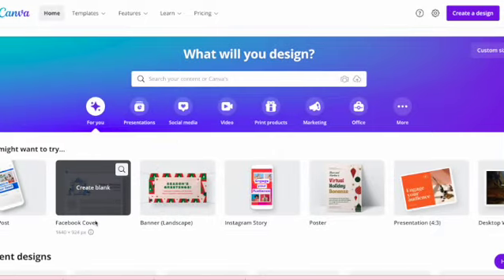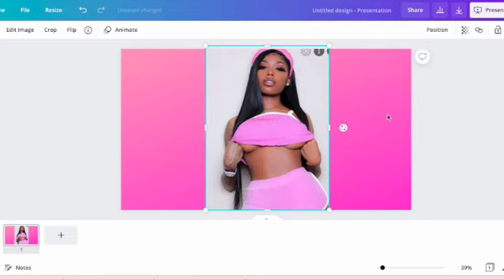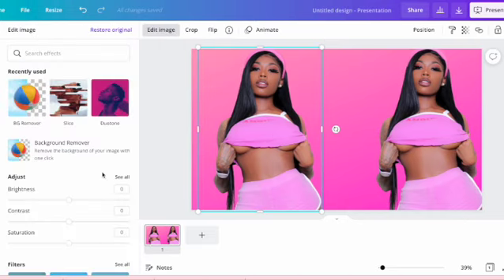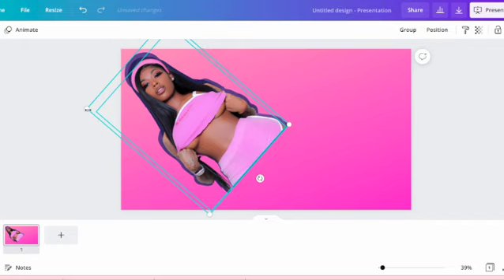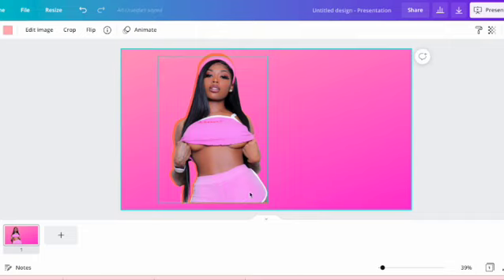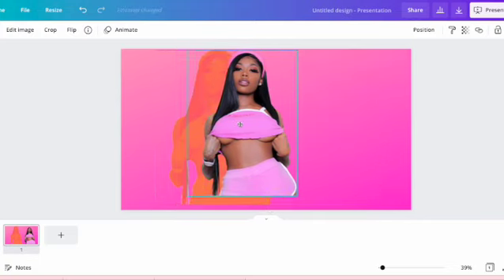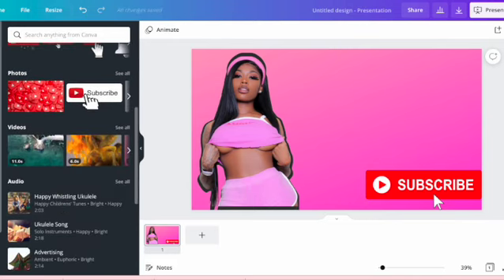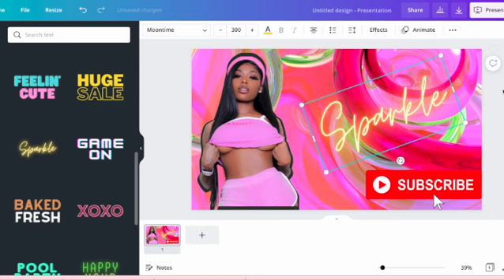Canva Tutorial - Part 1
Looking to take my business to the next level in 2022.

If you need tumblers, please check my Etsy